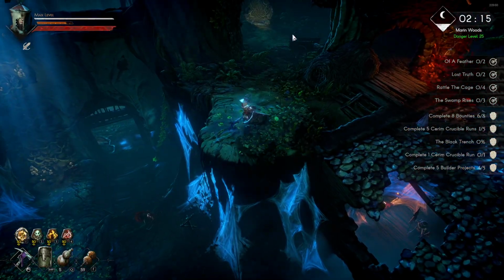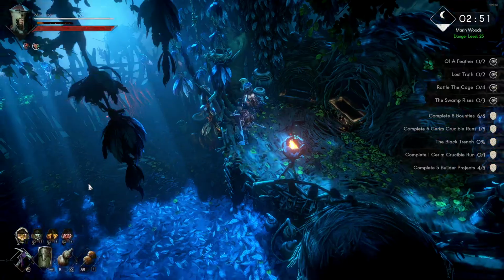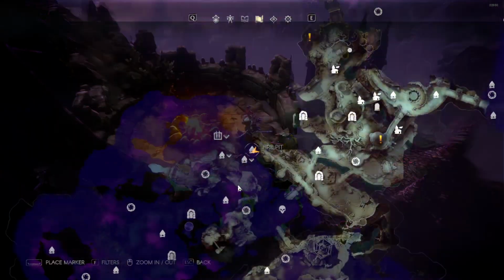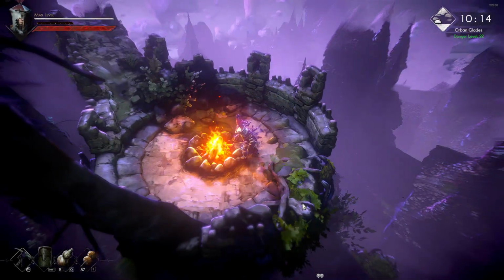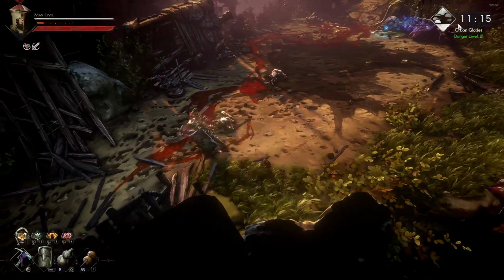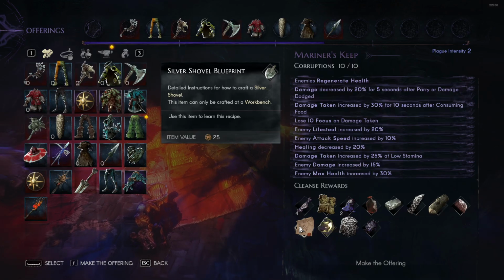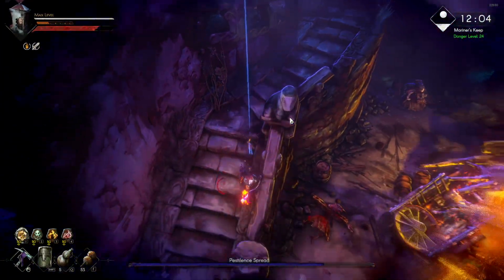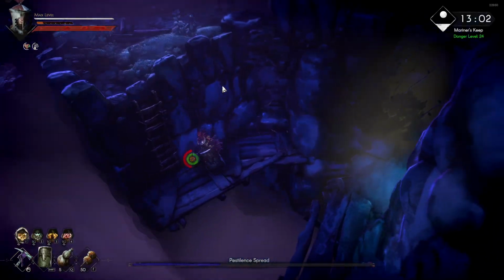No Rest for the Wicked - Ep 18 - Secret boss The Unbreakable egg - Burn items for better Pestilence